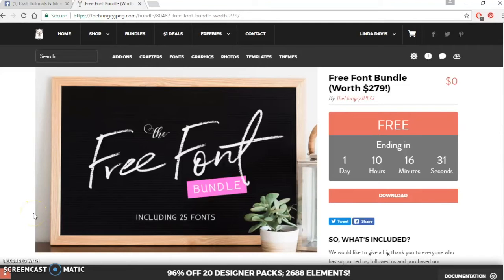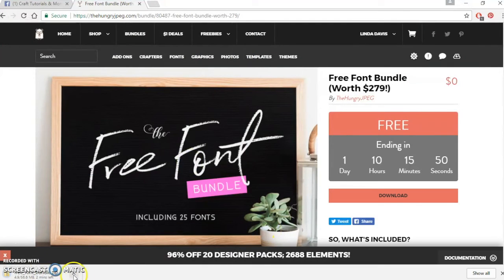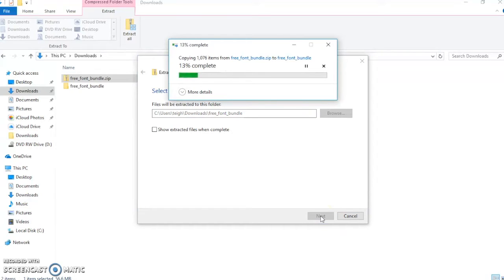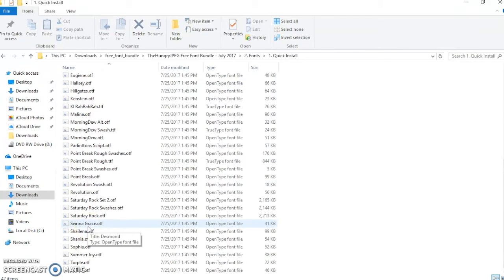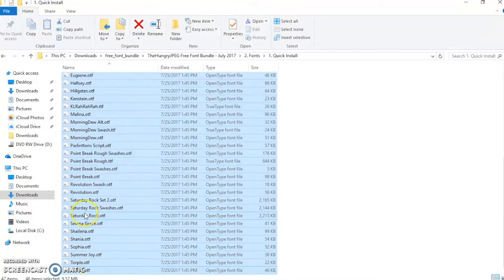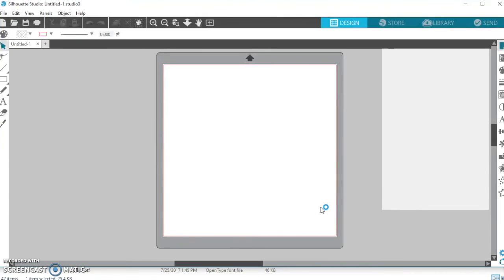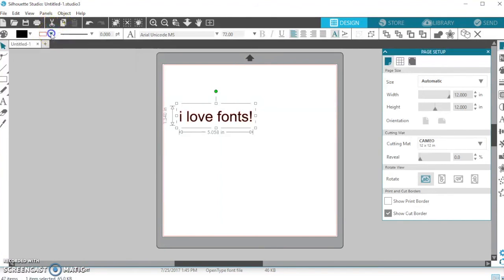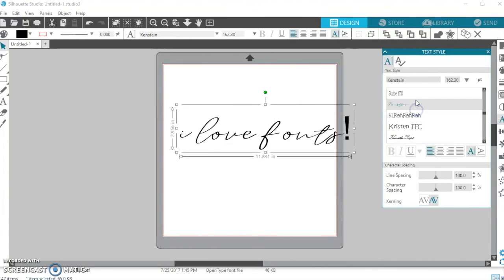How to install and use fonts with Silhouette Studio - PC Edition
The bundle can be found here thru tomorrow. Once this bundle expires, there will be another weekly freebie.

physical card sent in the mail

My favorite weeding tools

My favorite Scissors

My favorite Xacto Knife

My favorite Heat Press